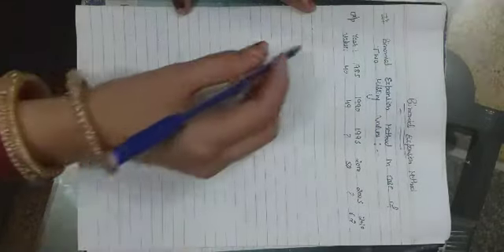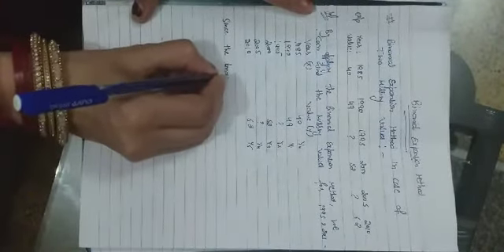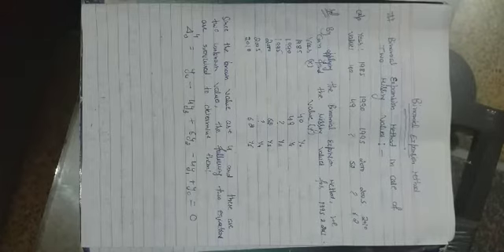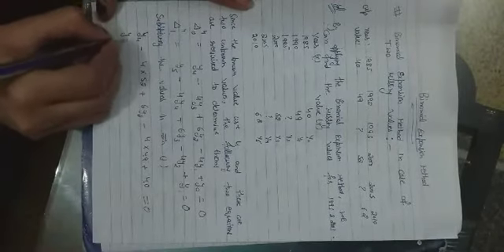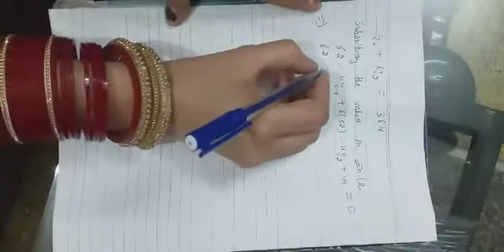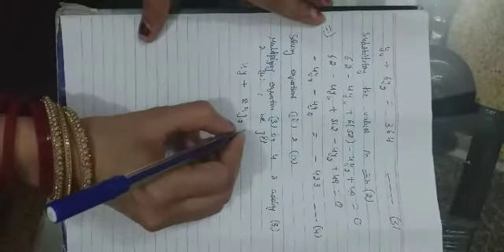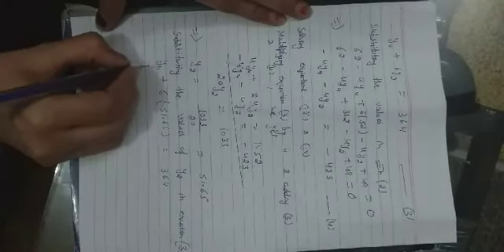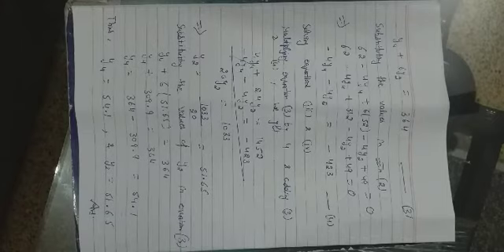Binomial expansion method in case of two missing values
B.com 2nd year